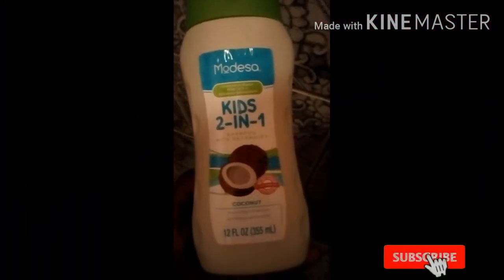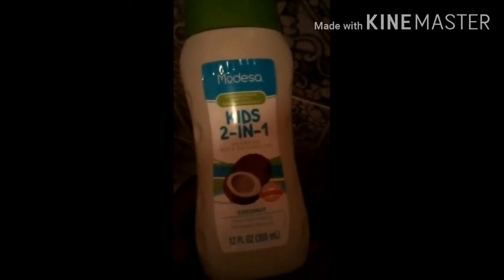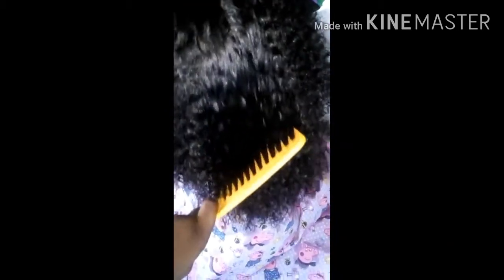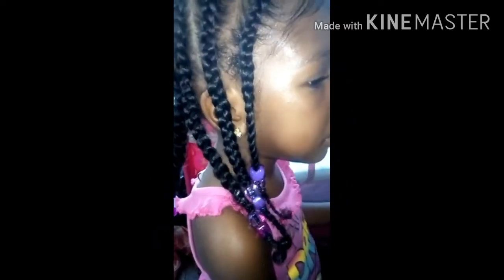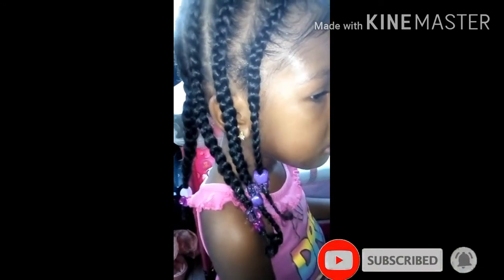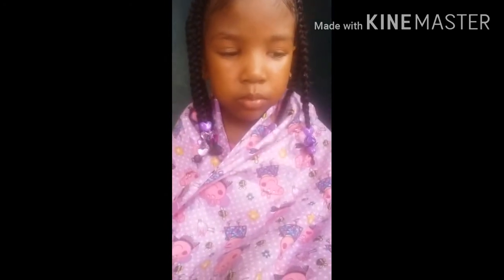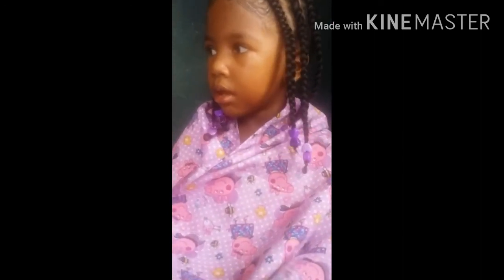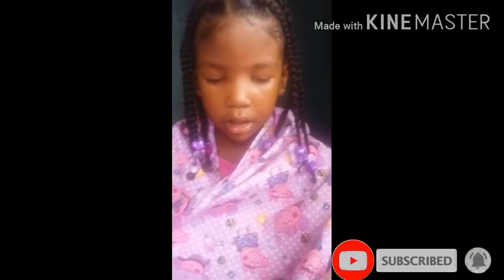Eight Simple Cornrows with beads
Hey guys this video is about eight simple cornrows for toddlers